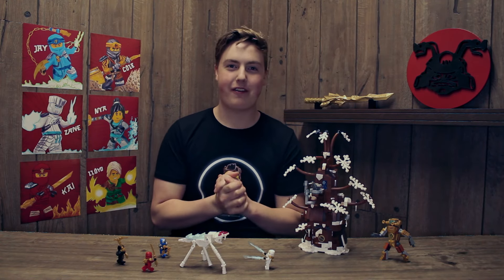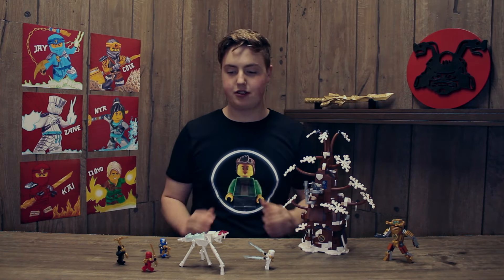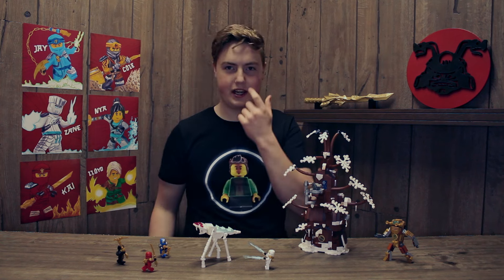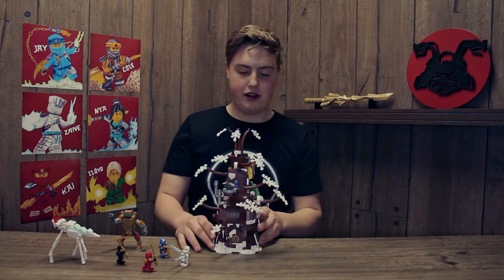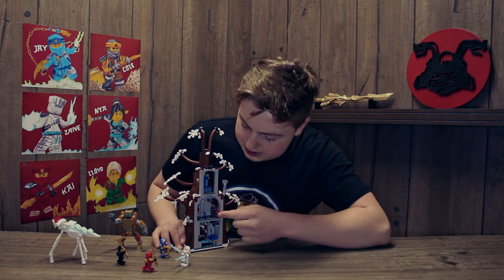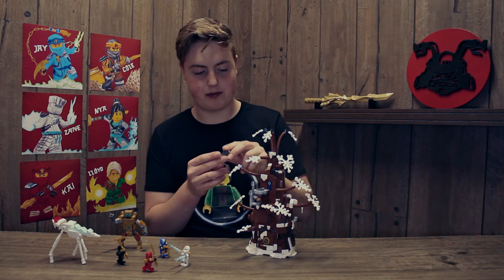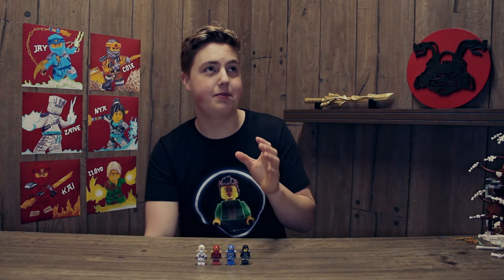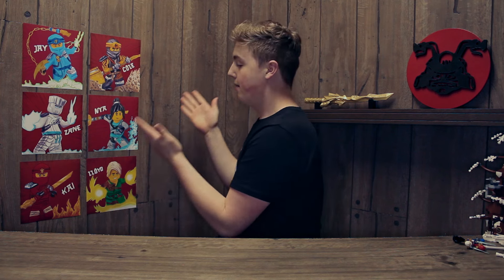I Built a LEGO Zane's Home Ninjago MOC...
Have you ever wanted to see one of Ninjago's best episodes in LEGO? Well you came to the right spot. This build is from season 1 episode 7 the one where Zane finds his true potential. This set contains a huge amount of detail!

NINJAGO Treehorn Attack

CHARACTERS
Zane ZX
Kai ZX
Jay ZX
Cole ZX

BUILDS
Zane's dad's Tree House
Golden Robot
Treehorn

Thanks and have an amazing day!